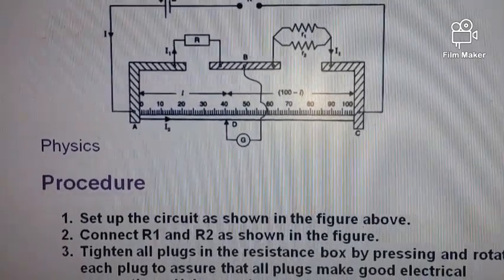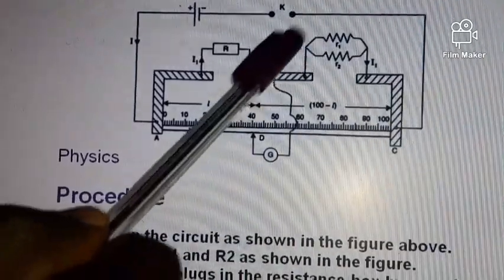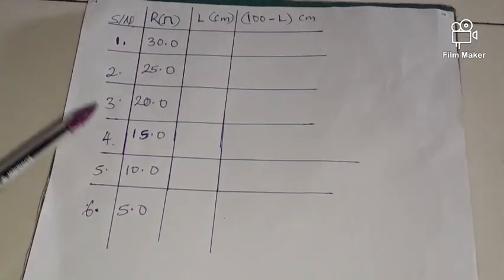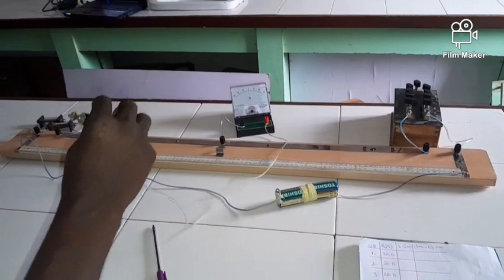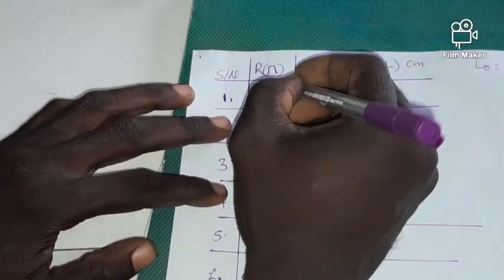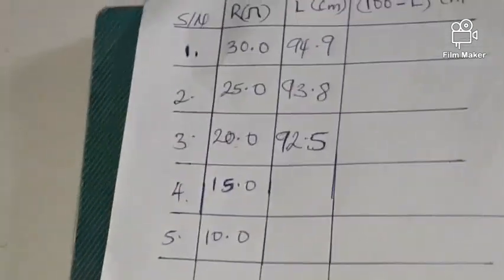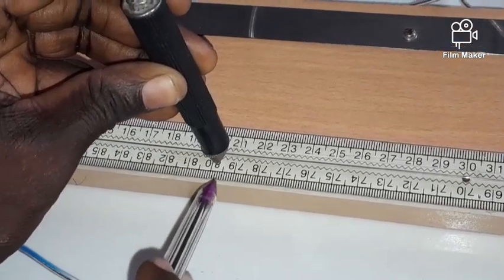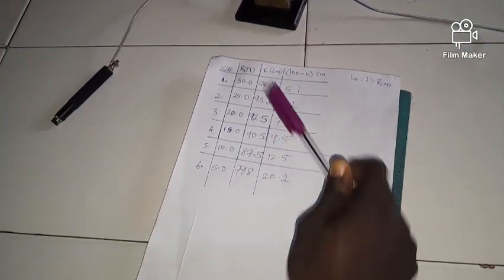NECO PHYSICS PRACTICAL 2022 ELECTRICITY (METRE BRIDGE) EXPERIMENT. TWO RESISTORS IN PARALLEL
How to find the balance point on a metre bridge with two resistors connected in parallel